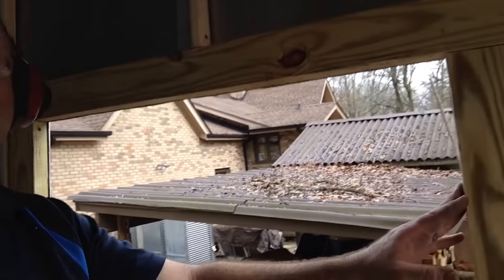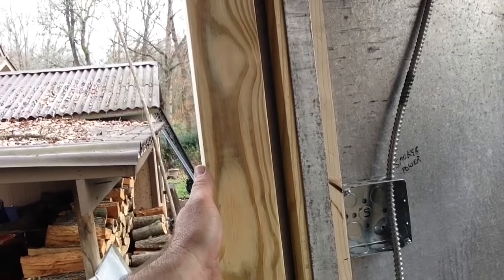Cutting hole in food truck for window